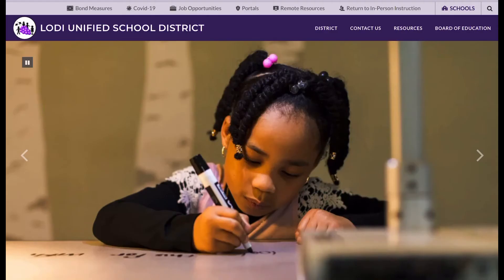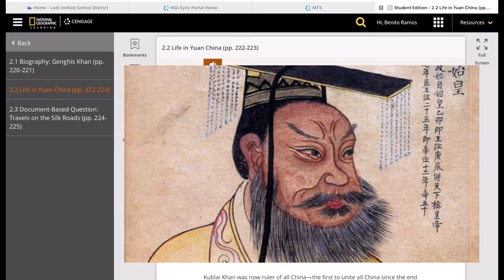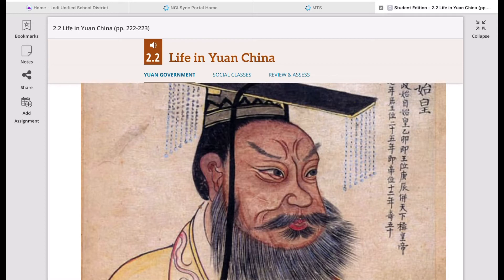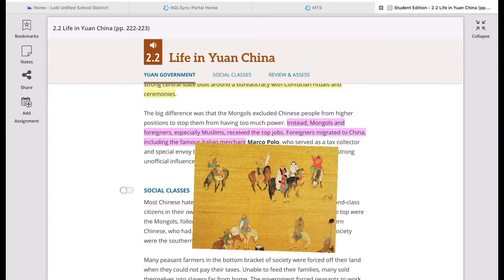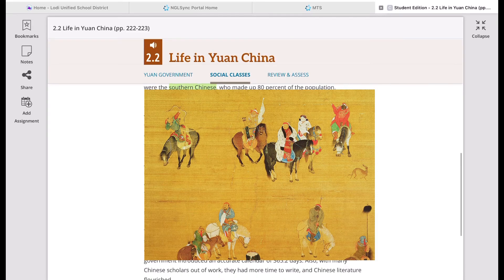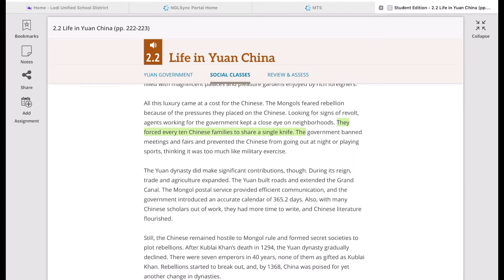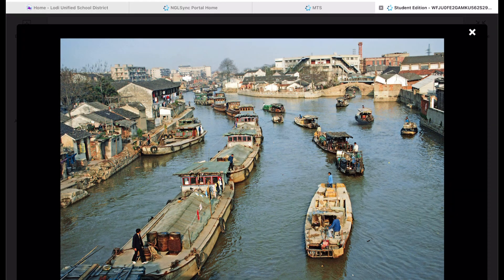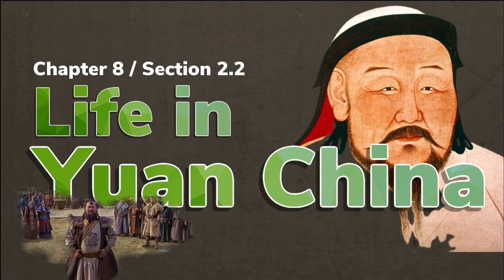Ch. 8 / Section 2.2 “Life in Yuan China”